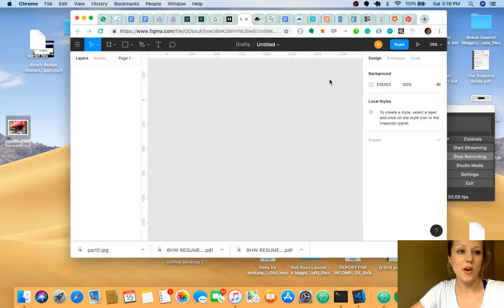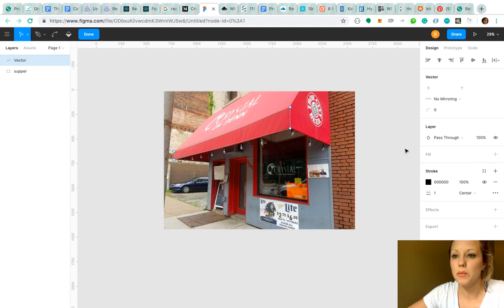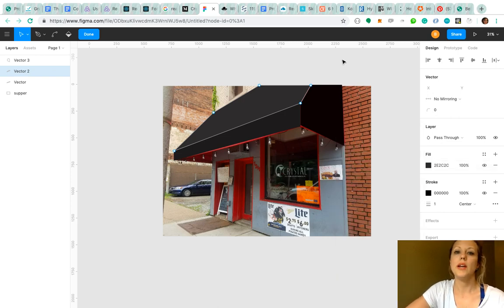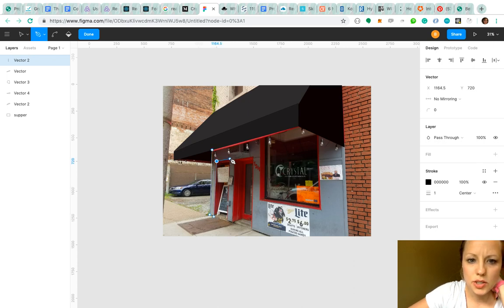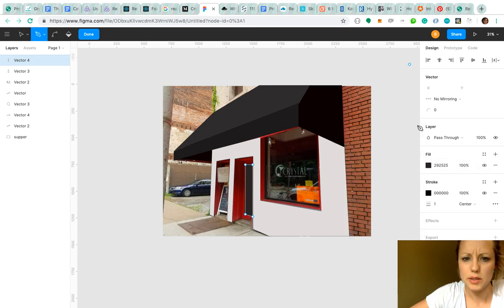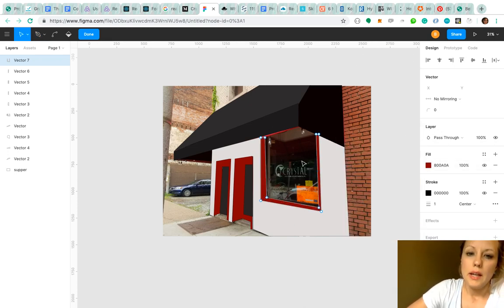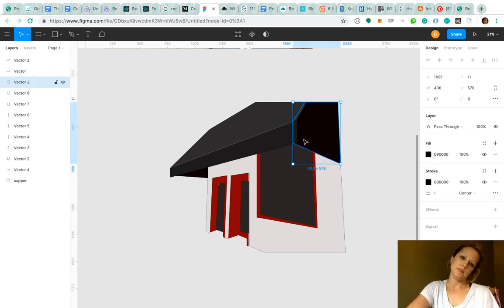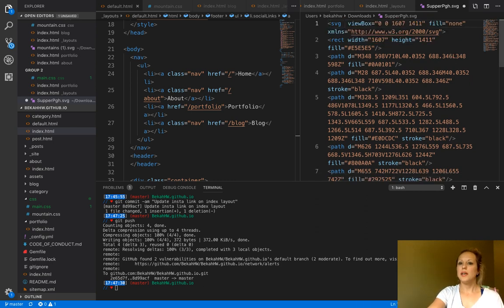FigmaSVGBeginnerTutorial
Take a jpg and use figma to create an SVG.